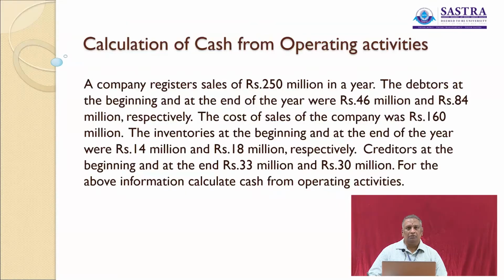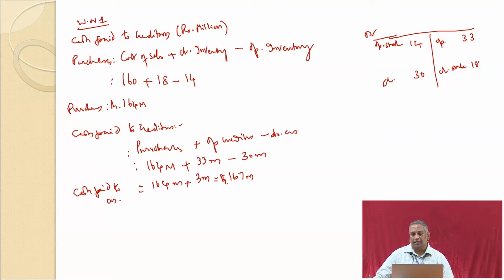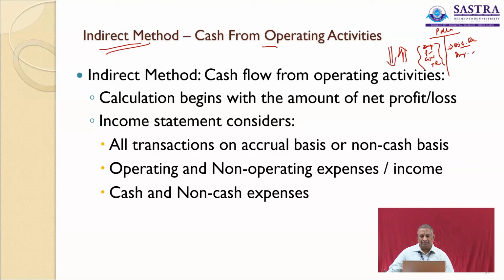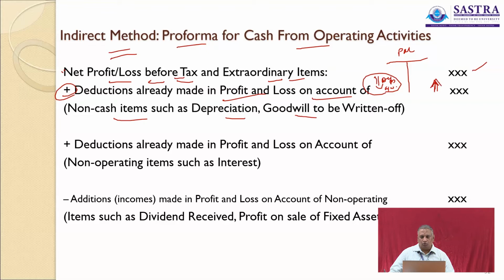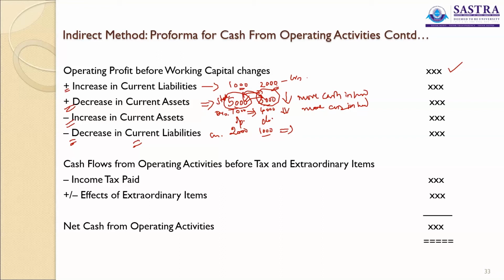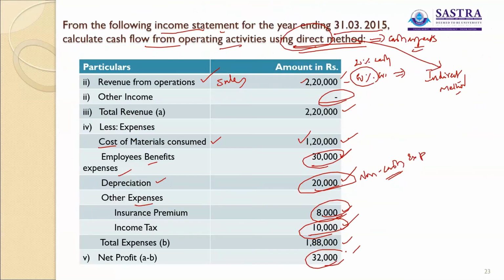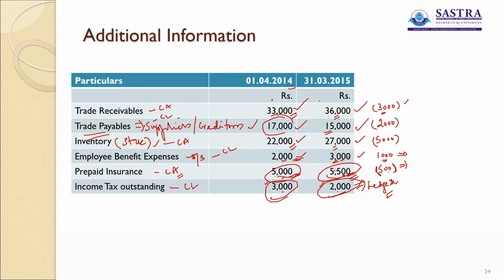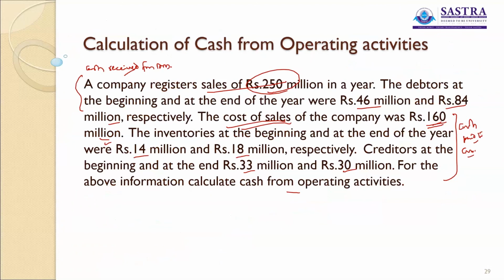CFS BCA MA Lec3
Proforma of Cash from operations
Adjustment of changes in working capital
Changes in current assets and current liabilities